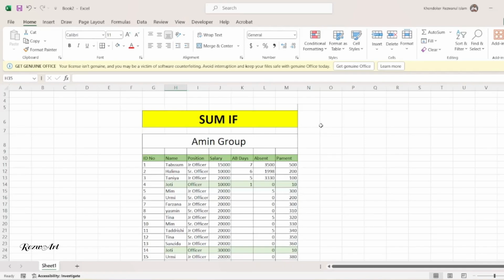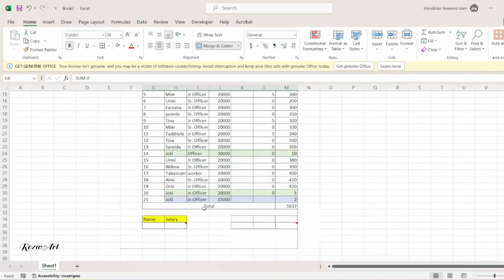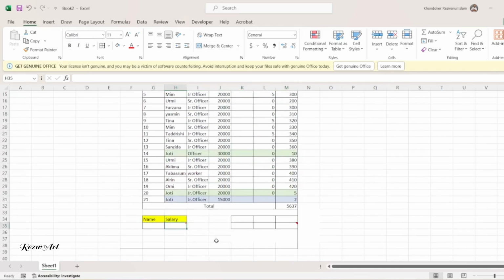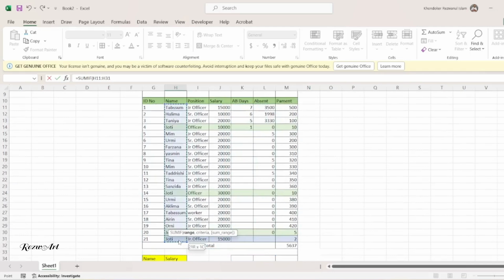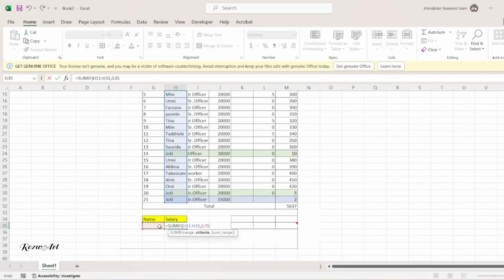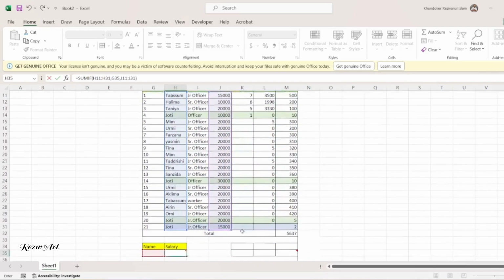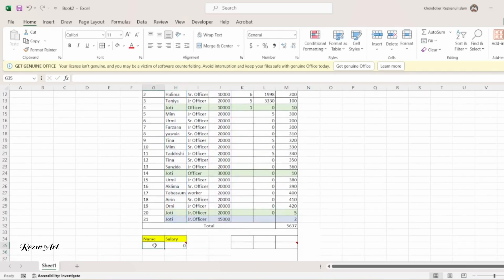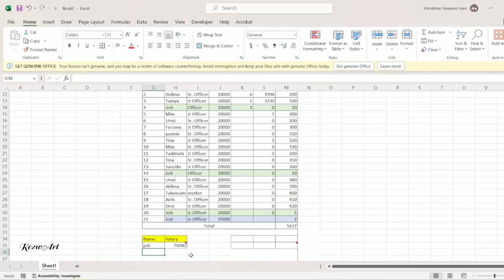SUMIF Function in Excel Tutorial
In this step-by-step tutorial, learn how to use the SUMIF Function in Microsoft Excel. With sumif, you can sum cells that meet a certain criteria.